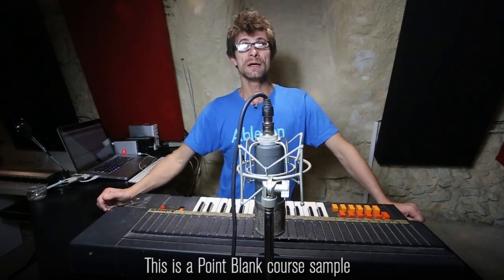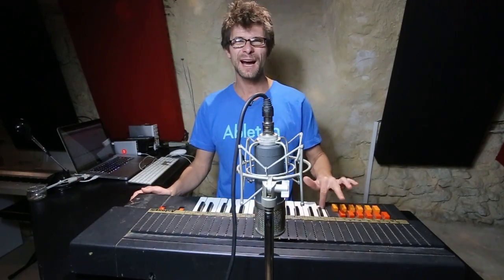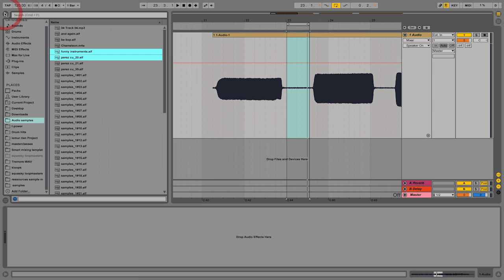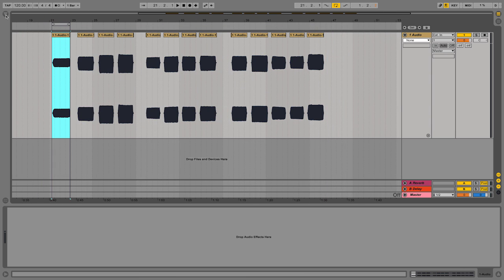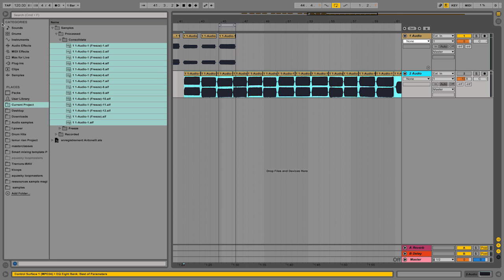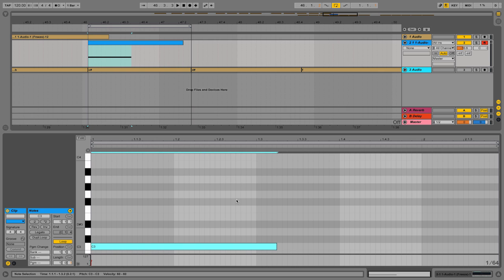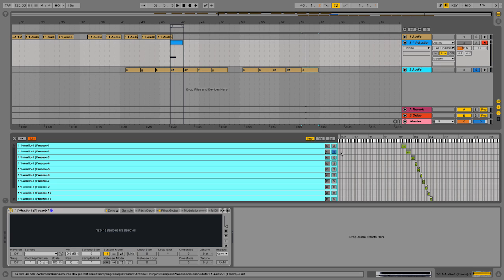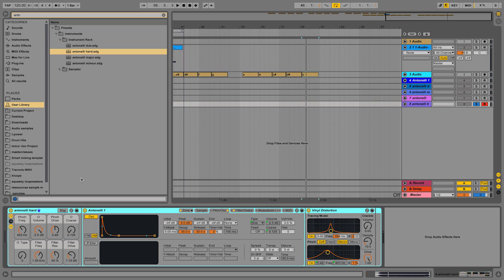Ableton Live Tutorial: Multi-Sampling with Freddy Frogs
Learn more production and mixing techniques on our Complete Master Diploma course in London
PB instructor and Ableton-certified trainer Freddy Frogs shows you how to multi-sample your own instruments in Ableton Live